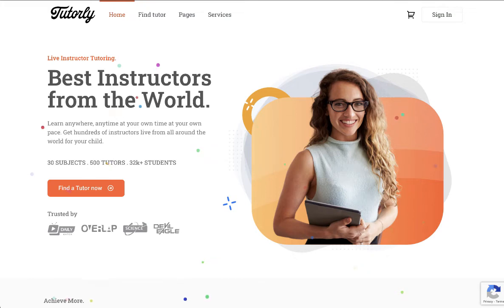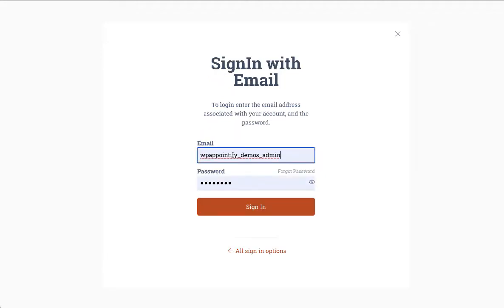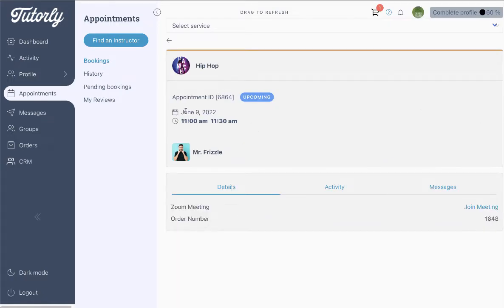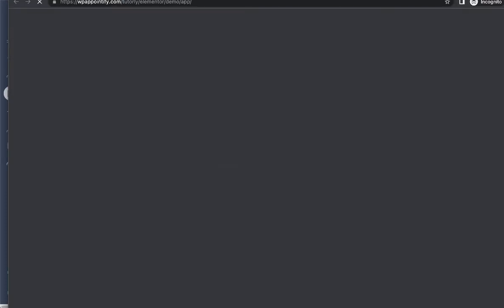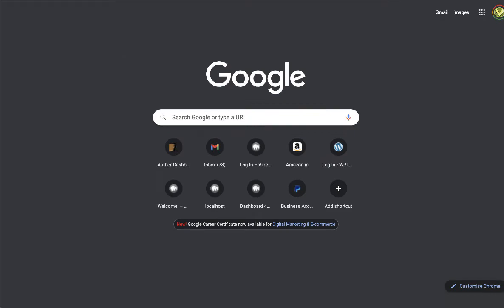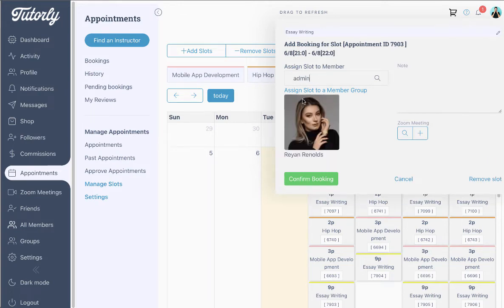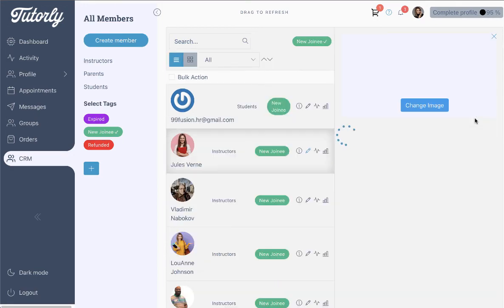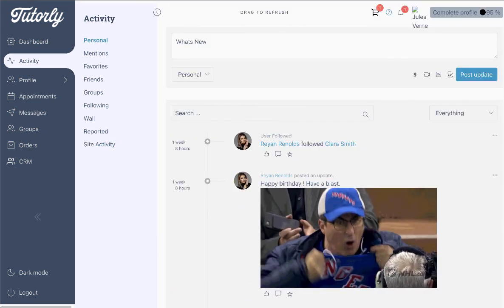Tutorly tutor booking platform overview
Tutor booking platform by VibeThemes